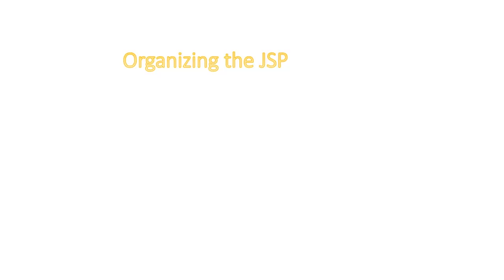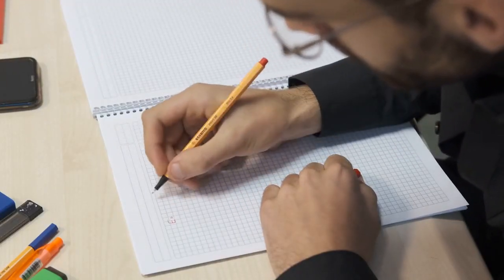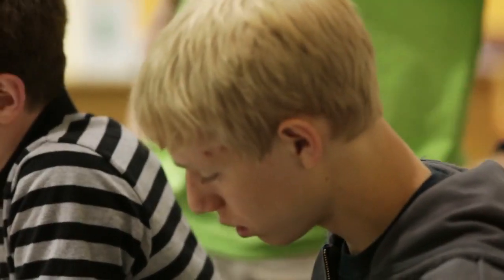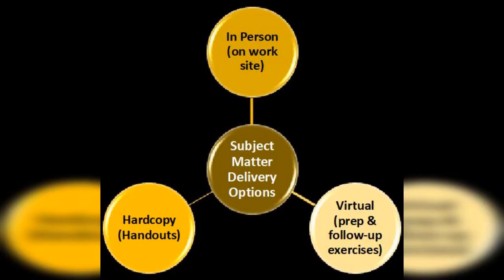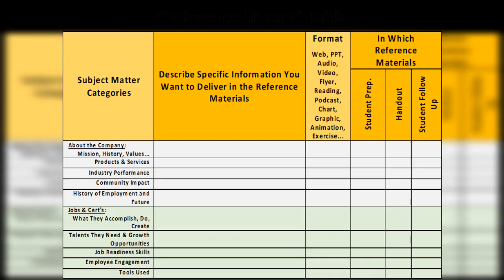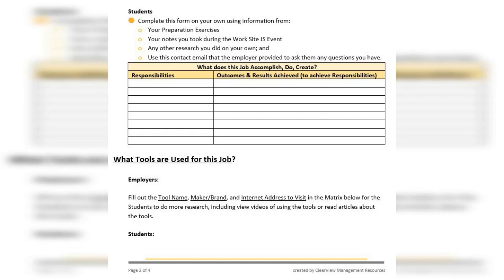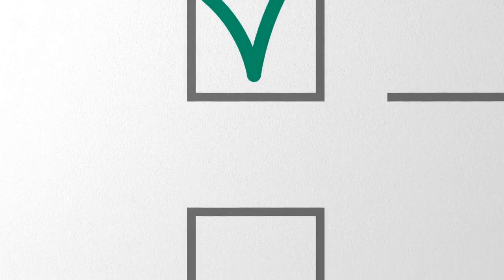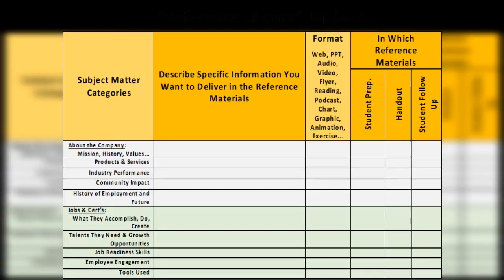Creating a Job Shadowing Program (Part 2)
Welcome to ClearView Management Resources!  In this video, Part 2 of our series on how to create a Structured Job Shadowing Program (JSP), we delve into the organizing subject matter developed in Part 1 and creating tools to help support it.  Whether you are an employer wanting to begin effectively bringing awareness to various talent pools (i.e. students, veterans, workforce) or an Education Service Center providing a service in helping students, educators and businesses create a structured work-based learning activity, or simply curious about the topic of Job Shadowing Structure, this video is perfect for you!